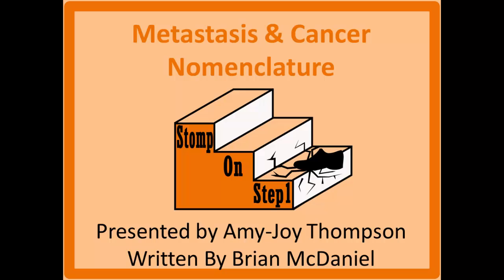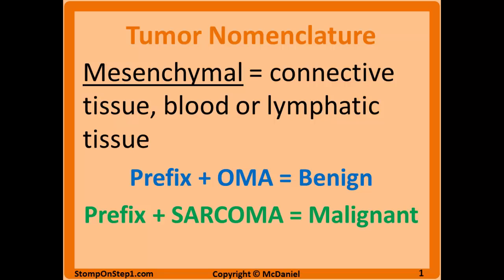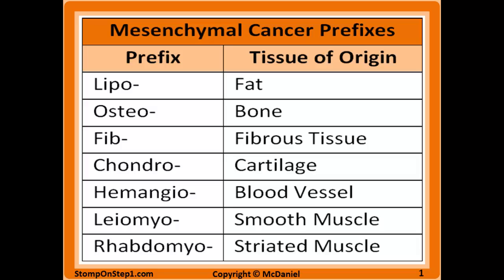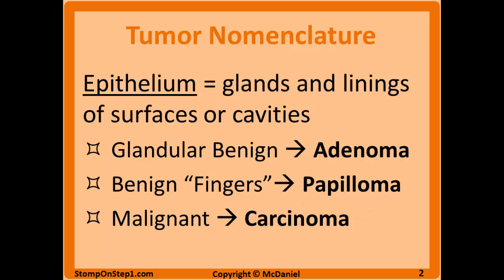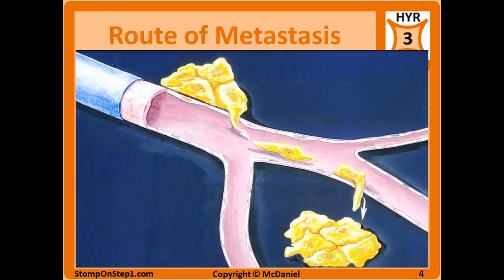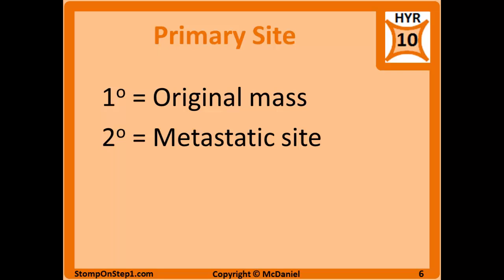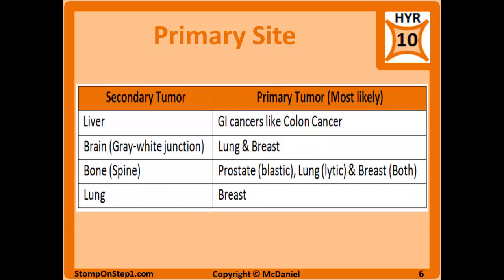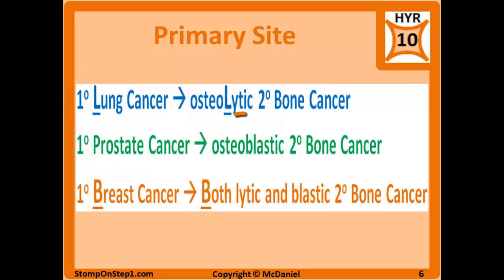Metastasis, Cancer Nomenclature, Tumor Nomenclature Lymphatic Spread Metalloproteinase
Mesenchymal (connective tissue, blood or lymphatic tissue) cancers have a specific naming system. There is a prefix for different types of tissue that make up the tumor and a suffix to signify whether it is benign or malignant. However, Cancers of blood cells (Leukemia) and lymph nodes (Lymphoma), both of which are always malignant, do not follow this pattern.
Prefix + OMA = Benign Mesenchymal Cancer
Prefix + SARCOMA = Malignant Mesenchymal Cancer
Mesenchymal Cancer Prefix
• Lipo- = Fat
• Osteo- = Bone
• Fib- = Fibrous Tissue
• Chondro- = Cartilage
• Hemangio- = Blood vessel
• Leiomyo- = smooth muscle
• Rhabdomyo- = striated muscle

Cancers that originate from epithelium (glands and surface/cavity lining) have a naming system that is more complicated. Benign epithelial cancers that contain glandular tissue (such as prostate, adrenal glands and certain types of colon cancer) are called Adenomas. Adenomas often grow into the lumen of whatever organ they are in forming a Polyp. Cystadenomas are hollow cysts-like cancers that are usually filled with fluid. Benign cancers of stratified squamous epithelium that form “cauliflower” finger like projections are called Papillomas. Malignant epithelial cancers are called Carcinomas.

Metastasis is the spread of a cancer from the original tumor location to “distant” sites in the body. This is generally thought of as being separate from cancer invasion, which is the direct extension of a cancer across an organ or to neighboring organs. Invasion is a tumor growing in size and taking up more space, while metastasis involves migration to a completely new site. Metastasis is the most important prognostic factor for a cancer and is represented by the cancer’s Stage (More important than the cancer’s level of differentiation or grade).

Metastasis is usually via the lymphatic system or the blood vessels. In this way, the cancer cells use the lymph or blood as a highway to get to other sites in the body. Carcinomas tend to spread via the lymph while sarcomas more commonly spread via blood, but there are numerous exceptions to this general rule.
Carcinoma = Lymphatic Spread
Sarcoma = Hematologic (Blood) Spread

To be able to spread cancer cells need certain abilities which are gained via additional mutations. These mutations allow the cancer cells to break away from the primary tumor, “eat” through the basement membrane (Type IV Collengenase), “eat” through the extracellular matrix (Metalloproteinases), enter the lymphatics/blood, survive travel in the fluid, exit lymphatics/blood, and survive in the new site.

The original mass is called the primary tumor while all subsequent masses are secondary tumors. Cancers can spread almost anywhere once they are in the lymph or blood, but the location of secondary tumor sites is not random. The circulatory anatomy and how accommodating certain tissues are to cancers mean that secondary tumors arise in certain areas most often. Due to these tendencies the most likely location of metastasis can often be predicted.

Secondary Tumor:    Most likely Primary Tumor:
• Liver    GI cancers like colon cancer
• Brain (gray-white junction) Lung & Breast
• Bone (spine)   Prostate (blastic), Lung (lytic) & Breast (Both)
• Lung    Breast

Liver Metastasis is most common among cancers that arise in the GI tract (Like colon cancer), which makes sense as the liver receives blood from the GI tract through portal venous system. The Brain Metastasis usually present at the Gray-White matter junction. This is because the width of the vessels changes quickly at this junction and metastatic “emboli” are more likely to lodge here. Metastatic brain cancer generally presents as multiple lesions while a primary brain cancer is usually a single lesion. Lung and Breast are the most common primary site for brain metastasis. Lung Metastasis is most often from breast cancer. Primary bone cancers are rare, but Metastasis to Bone is relatively common. Metastasis to the spine (resulting in low back pain) from the prostate is a common presentation in step 1 questions. Different primary tumors have unique secondary bone cancer characteristics. Lytic lesions are where increased osteoclast activity eats away at the bone and releases calcium (seen as hypercalcemia). Blastic Lesions are where increased osteoblastic activity results in more bone being laid down than normal.
1o Lung Cancer --) osteoLytic 2o Bone Cancer
1o Prostate Cancer --) osteoblastic 2o Bone Cancer
1o Breast Cancer --) Both lytic and blastic 2o Bone Cancer

Now that you have finished this video you should check out the next video in the Cell Injury, Cell Death & Cancer sections which covers Cell Cycle